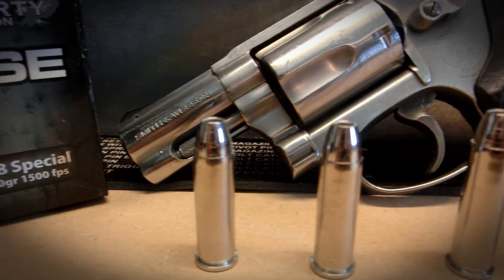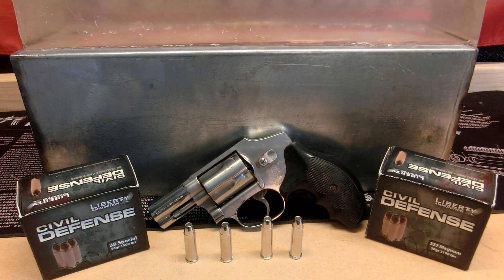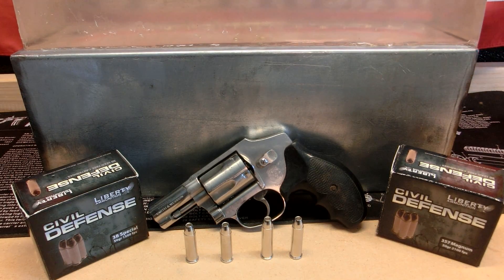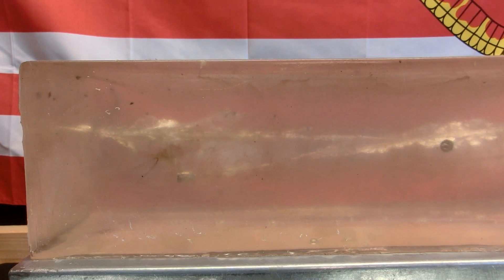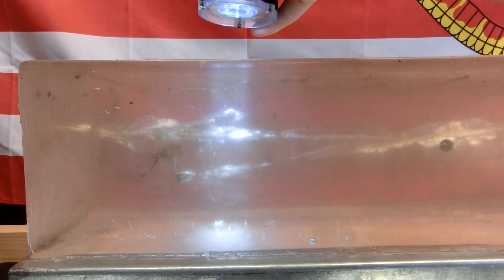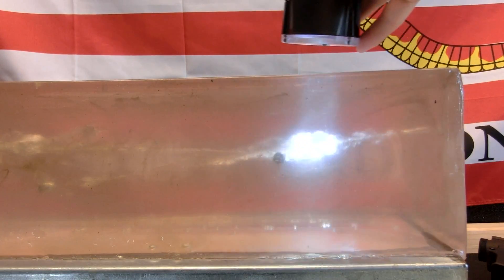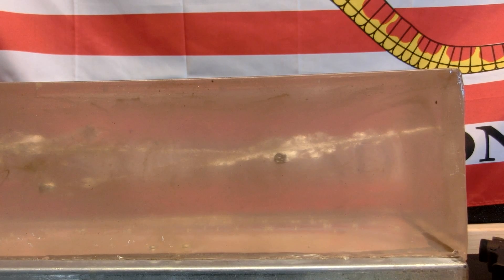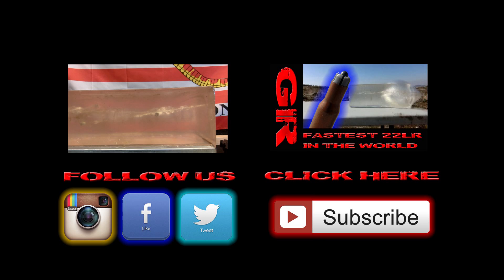Short Barrels Suck! - Liberty Ammo 357Mag + 38SPC Gel Test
In this video we examine a commonly overlooked aspect of defensive ammunition: barrel length. Most gun owners will find that their defensive ammo performs well with a standard full length barrel. They load up their guns and think nothing of it. This is a critical mistake.

Most modern hollow point and jacketed hollow point ammunition relies on velocity in order to perform as desired. The truth of the matter is most handguns are extremely under-powered. They are used over rifles simply because of convenience of size. This lack of velocity makes barrel length a crucial element when considering defensive ammo.

A short barrel will result in a loss of velocity which will be transferred to the bullet's performance. Most handgun ammunition that has been designed to fragment or expand needs that crucial energy in order to perform well. The ammo we used today was the Liberty Civil Defense 357 Magnum and 38 Special loadings. We chose these rounds because we have previously tested this ammo and know that it can perform as designed with a full length barrel.

Our testing showed that the shorter barrel took away the key advantage of the Liberty Civil Defense ammo: velocity. Both rounds were unable to fully perform due to a sizable loss in energy. The 357 Magnum fragmented slightly, and the 38 Special failed to break apart. Both rounds were out performed by the same loading in 9mm.

Keep this information in mind when trying to find the best defensive ammunition for your gun. Does your firearm have a long enough barrel to take advantage of your ammunition's capabilities? Will you be able to burn all of the round's powder in the length of your barrel? Can you risk your JHP or HP not expanding on target? These are questions you need to consider.